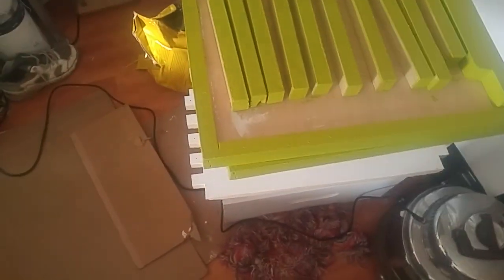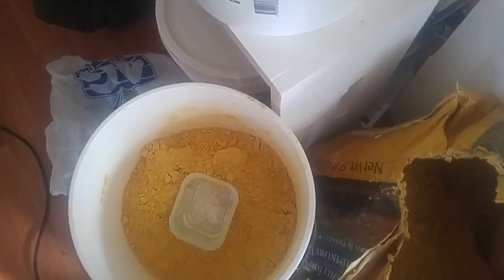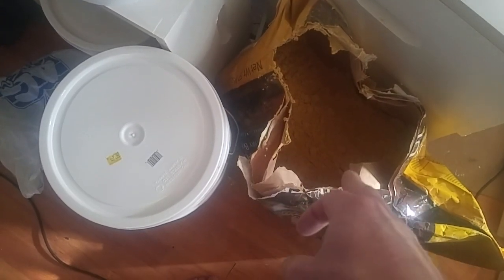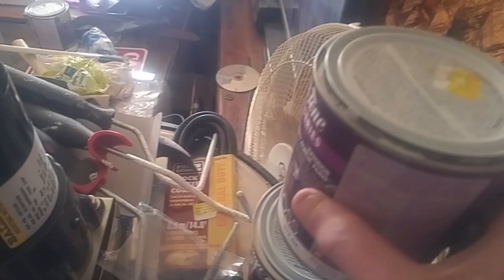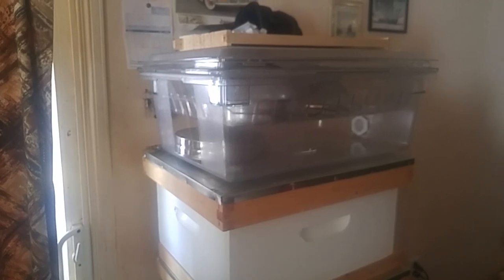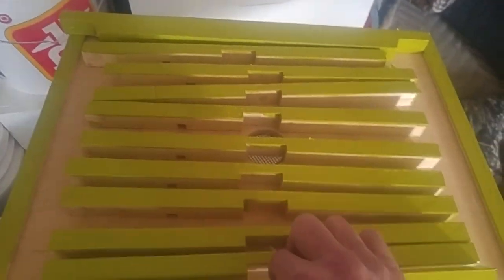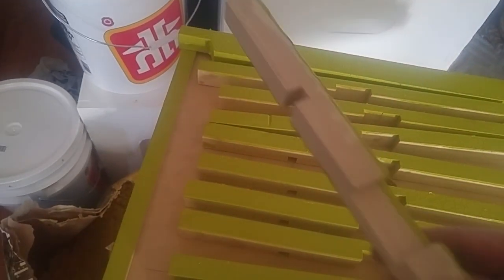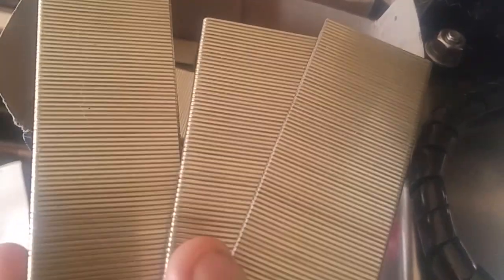Update on the 14 bee hives and now on pollen patties 45lbs of paddies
Update on the build of the new bee hives and now on pollen patties for spring feeding